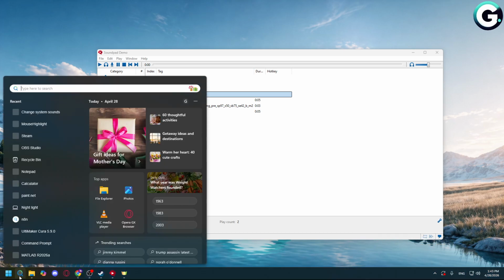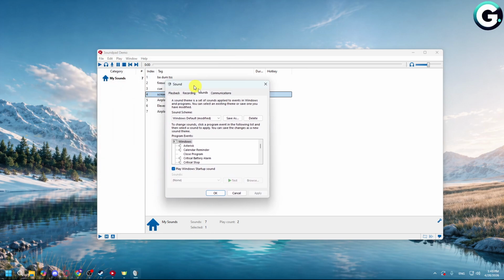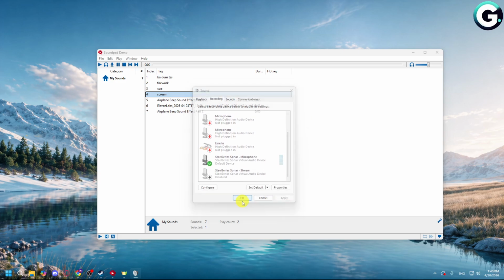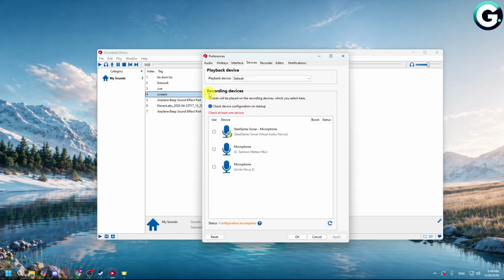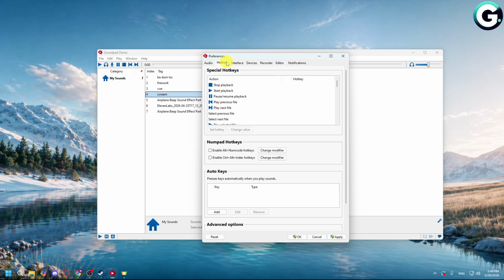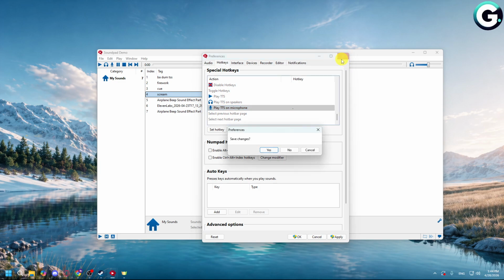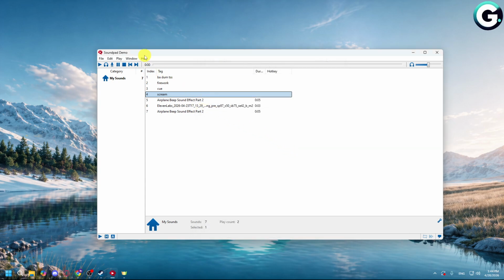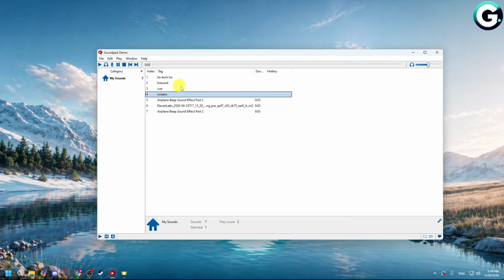How To PLAY Soundpad Through Mic (EASY) 2026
This tutorial shows how to play Soundpad through your microphone so you can enhance your communication during gaming or streaming.
You will learn the step-by-step process to set up Soundpad effectively for your audio settings.
This setup will enable you to bring fun and engaging sound effects to your voice chat, making your sessions more entertaining.